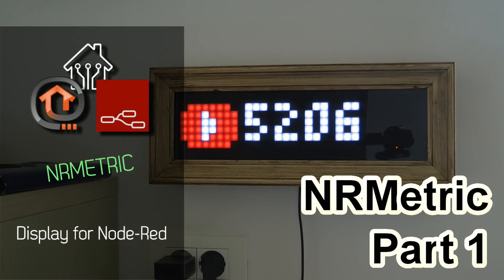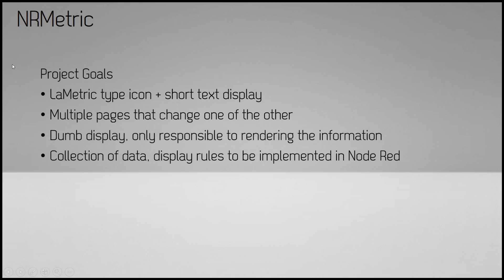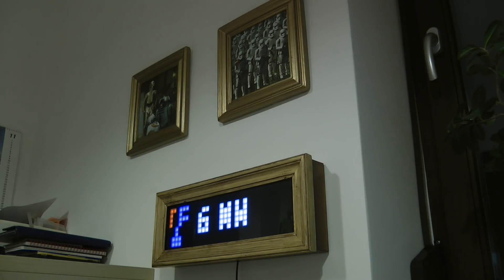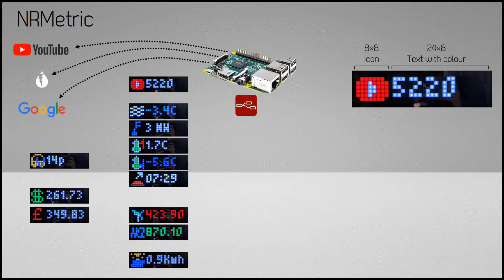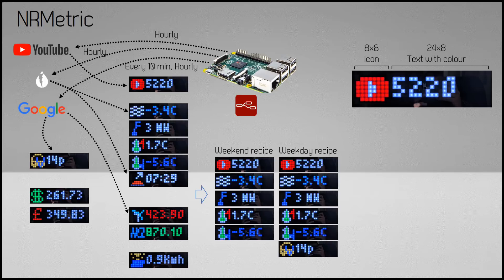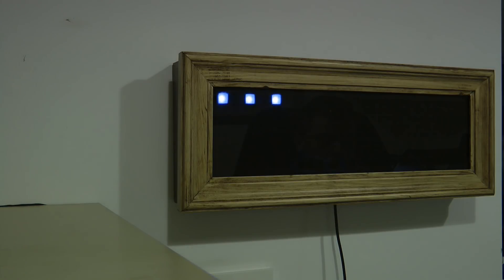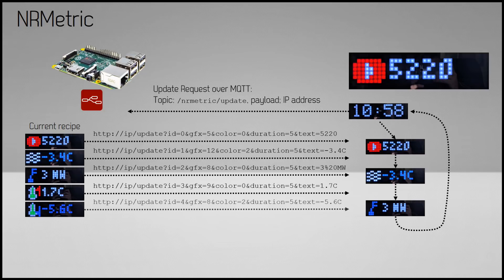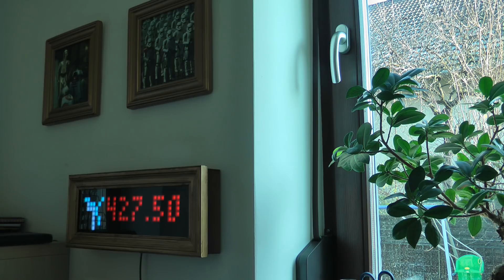NRMetric Part 1 - Custom Display for Node Red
This is the introduction video for my Node Red display project called NRMetric. It is a ESP8266 driver WB2812b matrix display mode which displays weather, traffic and other information supplied by Node-Red.

This project is broken up into multiple videos, this is the first in the series, which provides an overview of this project.